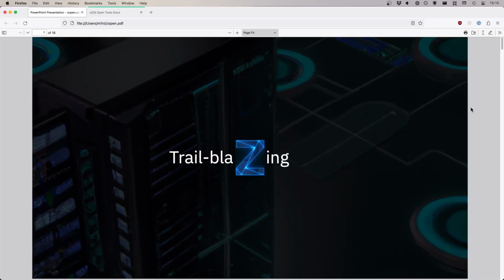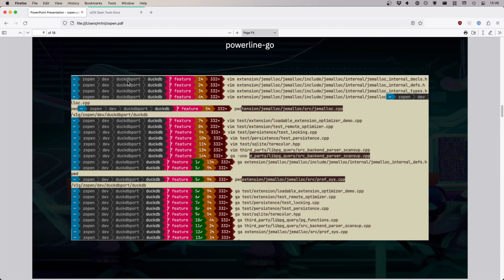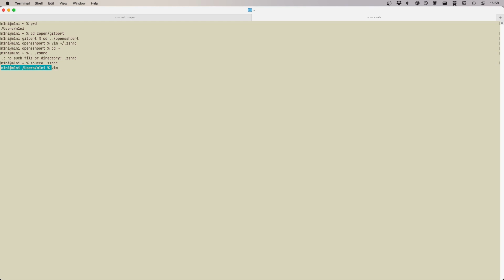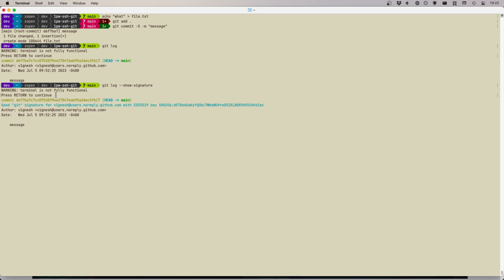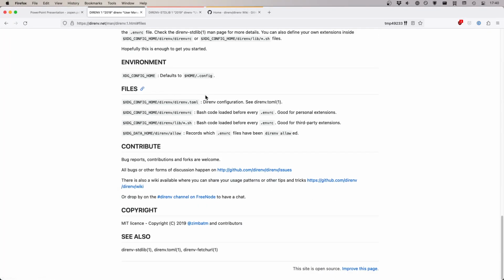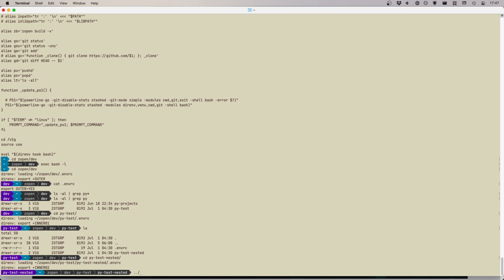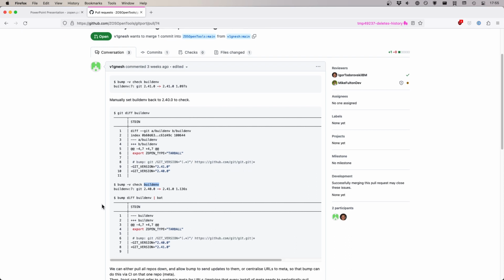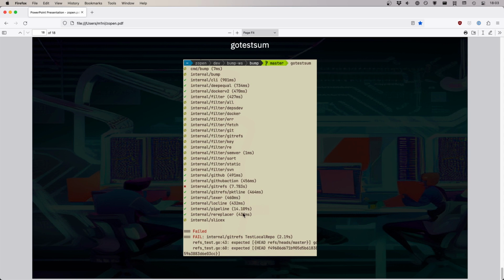State-of-the-art workflows with z/OS Open Tools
z/OS is a trademark of IBM etc.

00:00 -- Intro & 1Password
05:25 -- powerline-go
10:08 -- More on 1pw
12:29 -- Config for powerline-go
16:29 -- Even more on 1pw
20:46 -- SSH commit signing & 1pw
25:13 -- direnv
43:00 -- bump
52:04 -- gotestsum
54:56 -- (no audio) bump example